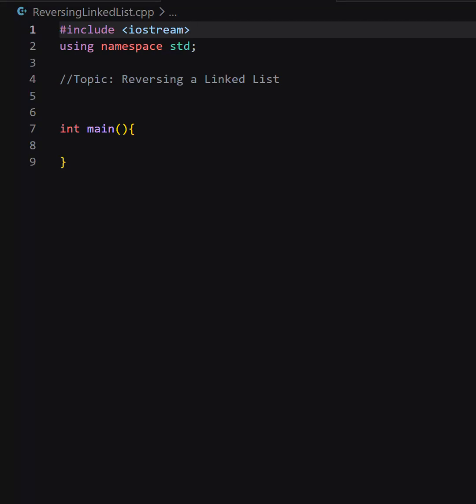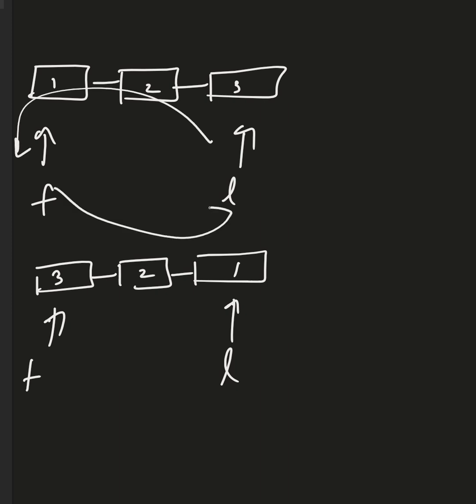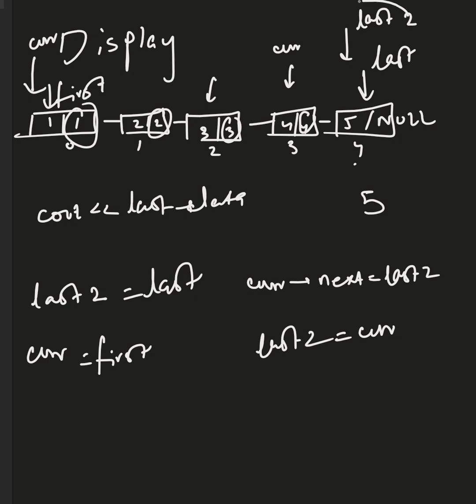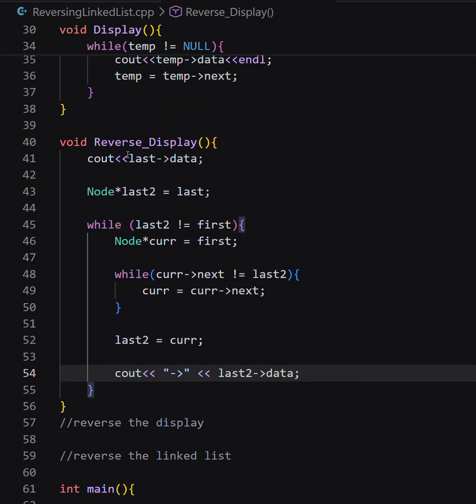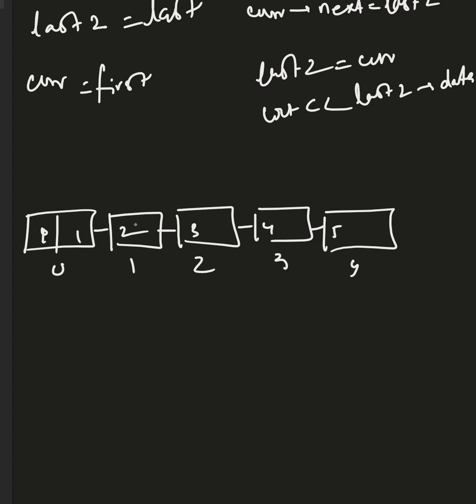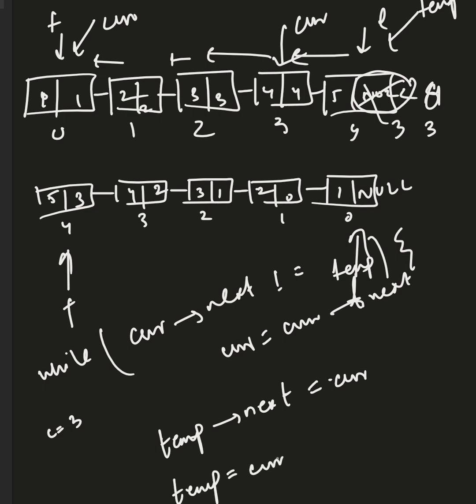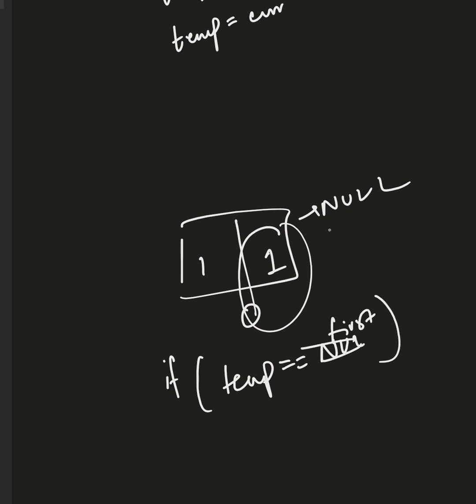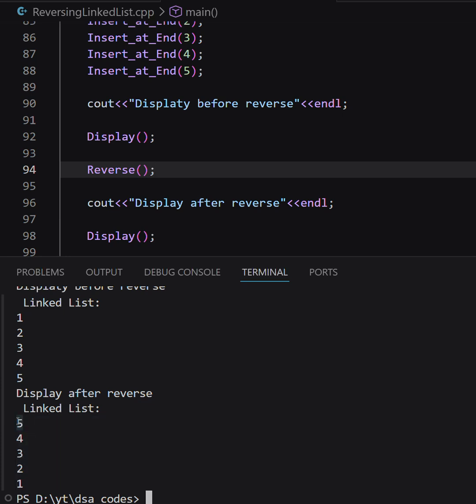Data Structures and Algorithms - Reversing a Linked List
This video contains the explanation and code for how to reverse a linked list. How to print a linked list in reverse and how to change the structure of the linked list to be in reverse